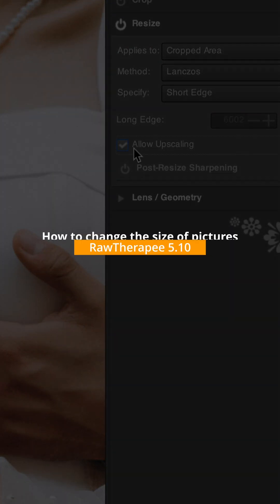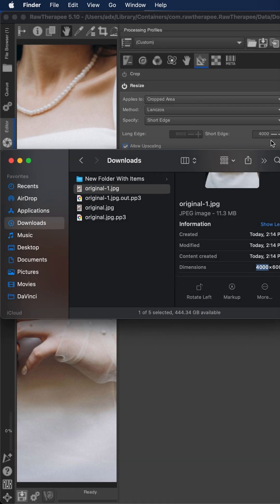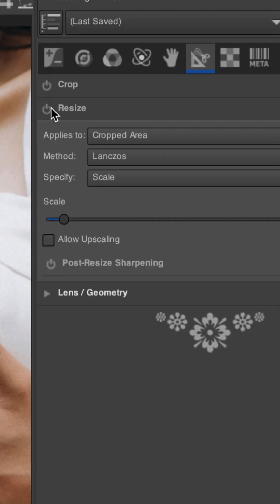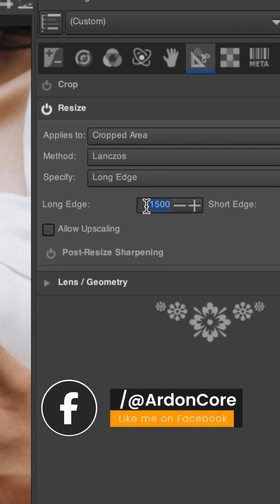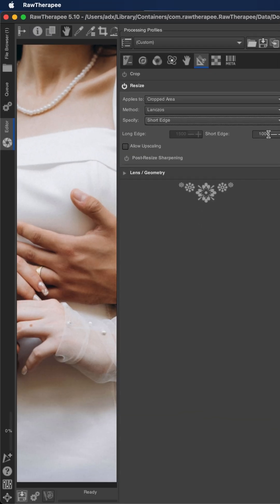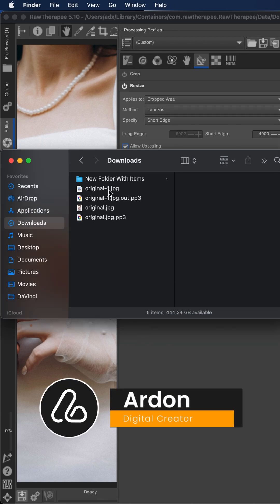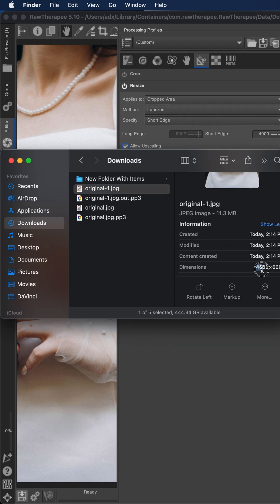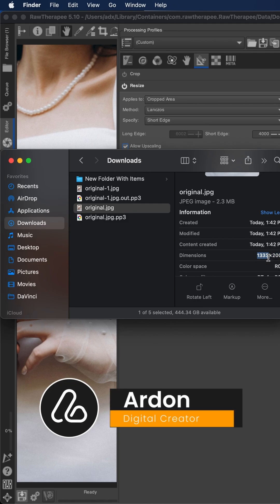How to resize images in RawTherapee • How to change the size of pictures in RawTherapee • Quick Tips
Hi, to change the size of the images, whether you want to increase resolution or reduce resolution in your photos, this is what we will do in this tutorial using RawTherapee.

THANKS!